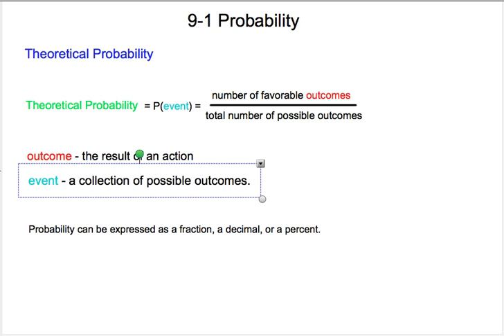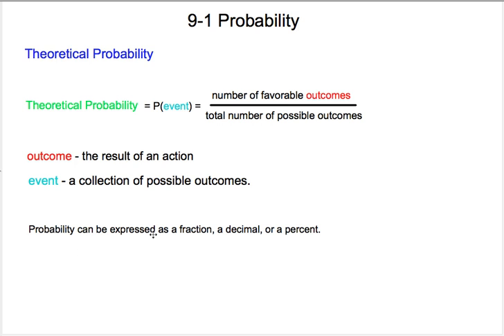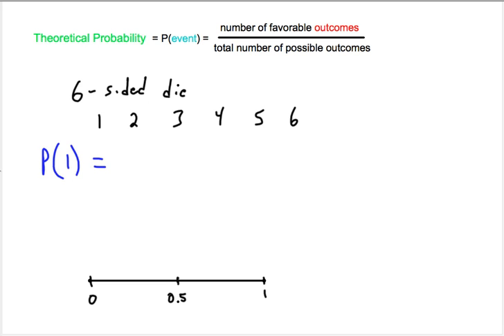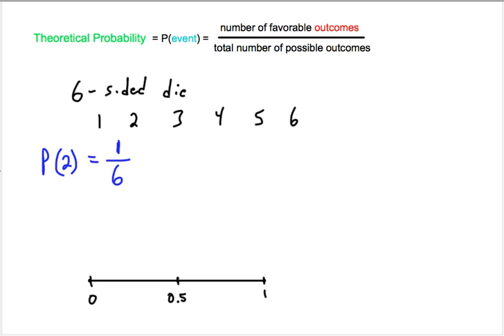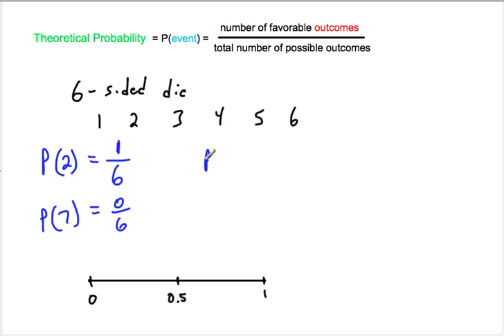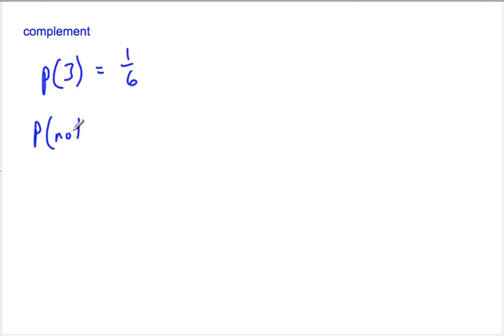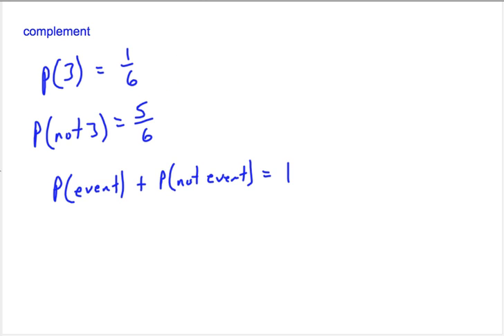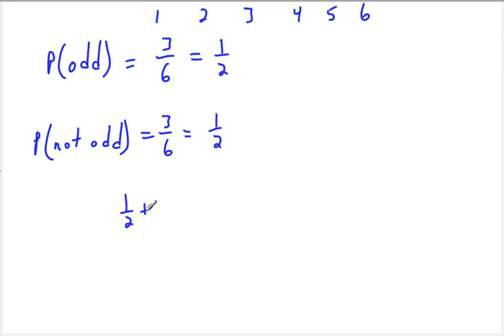7th grade 9-1 Probability.mp4